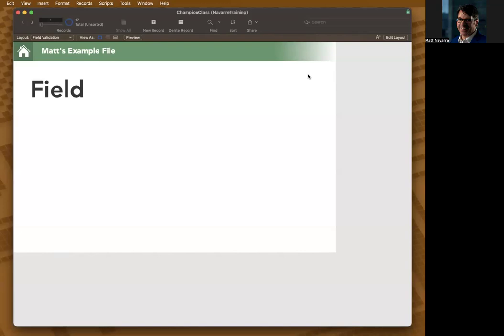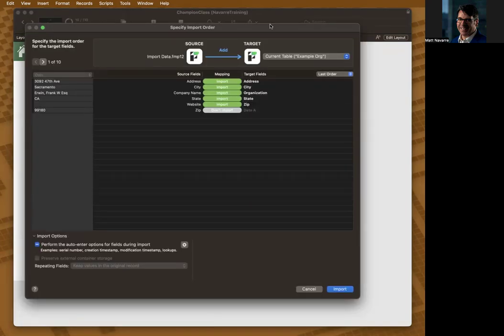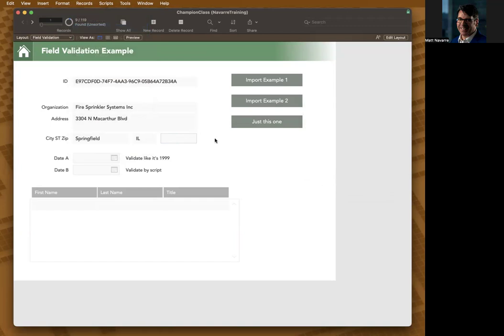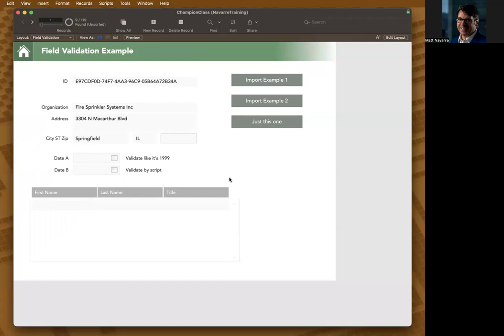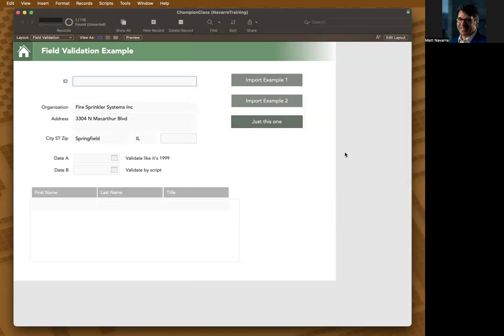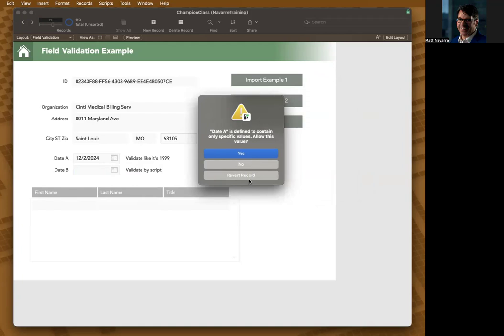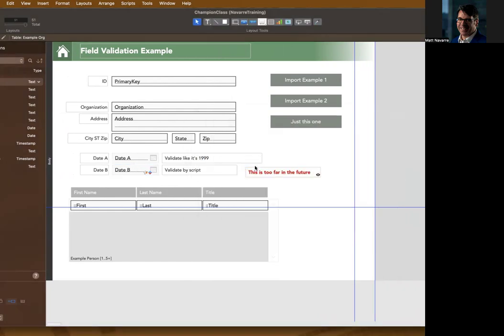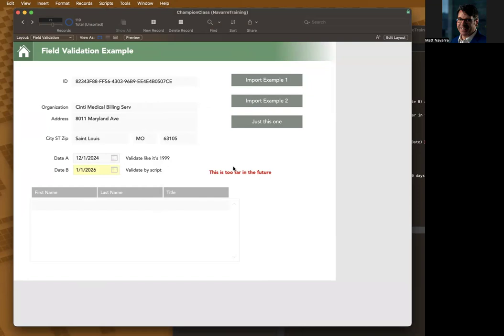Field Validation Is Broken. How can I fix it?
At the field definition level, it has been possible to validate user data for decades. Centuries almost. But in today's world, the standards for UI/UX is have risen the old ways won't do. We need better ways.

I will show you some examples of field validation breaking things. I've seen these examples many times in my career. I'll also show you my favorite ways around them.